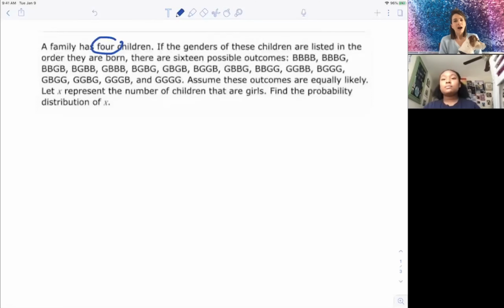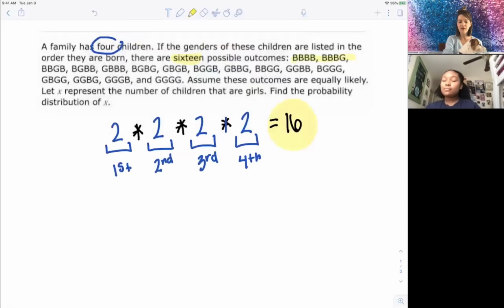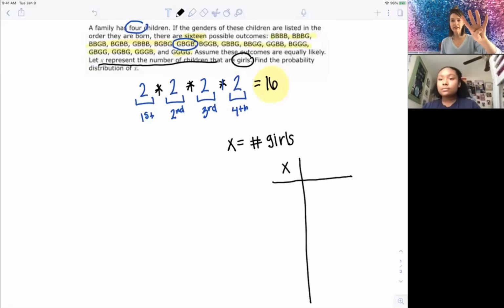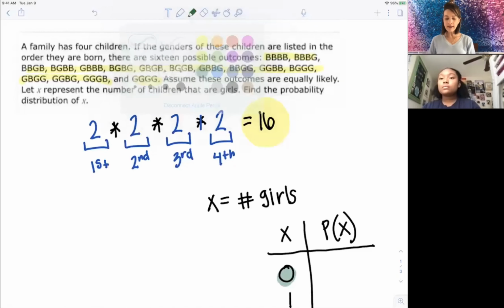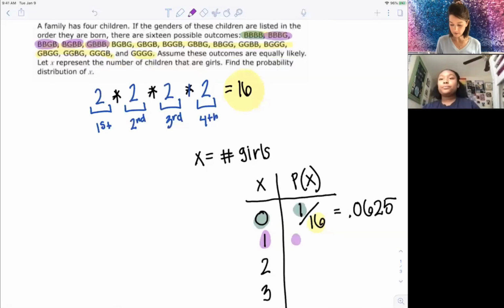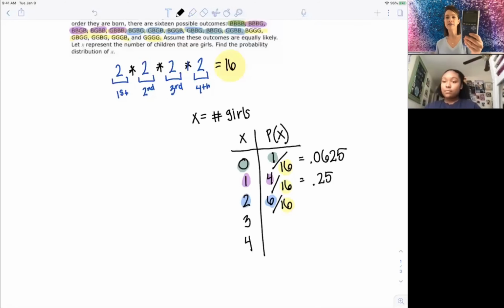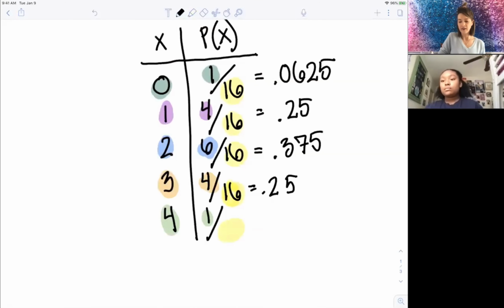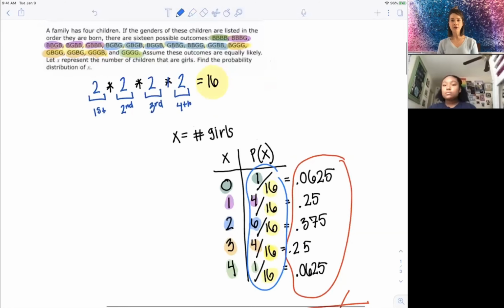Probability Distributions with Genesis Butler